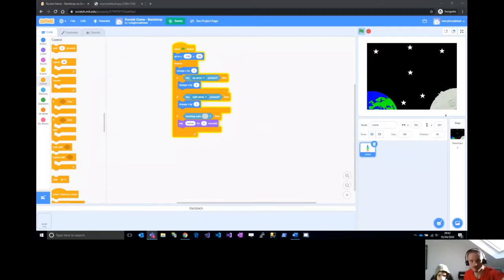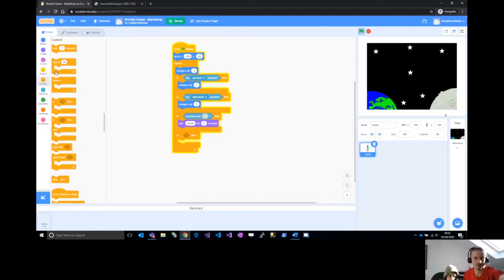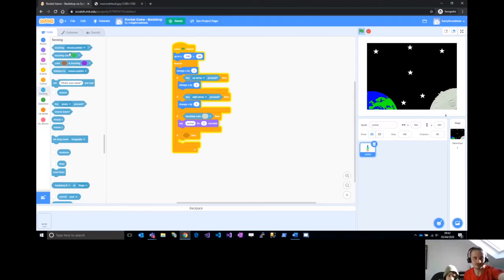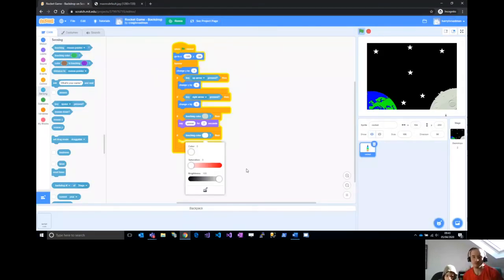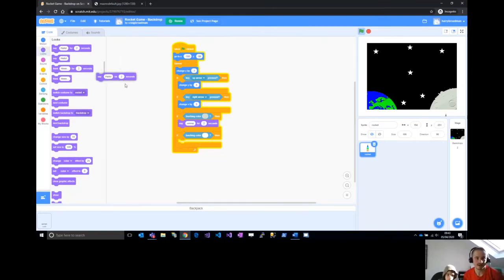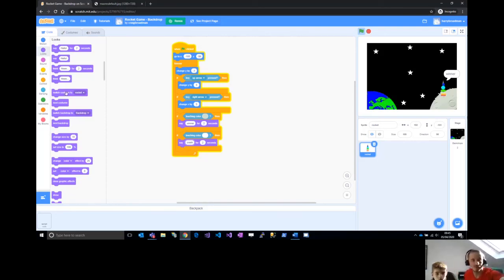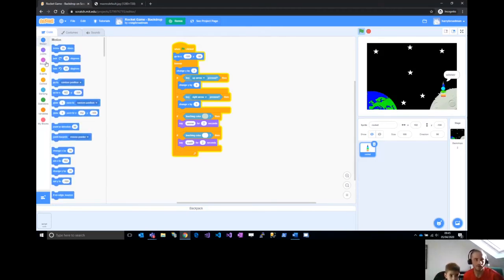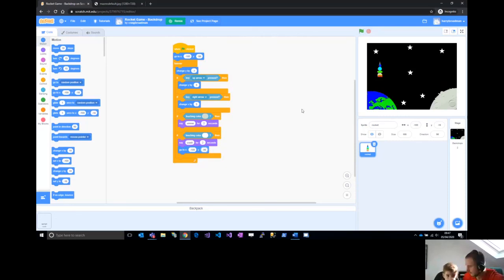Homeschooling - Scratch Tutorial #3 - Part 4 - Crashing the rocket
In part 4 we make the rocket crash if it touches one of the stars and your have to start again